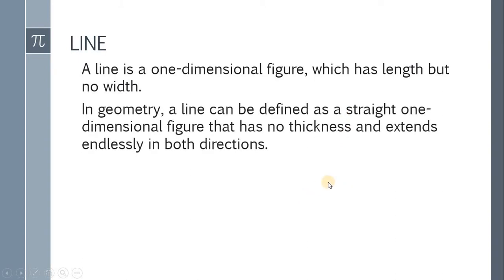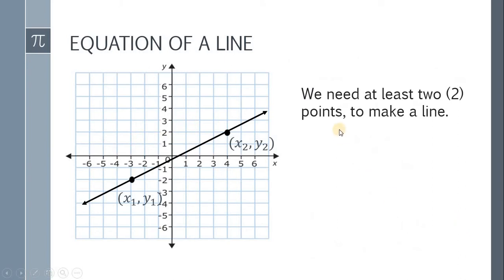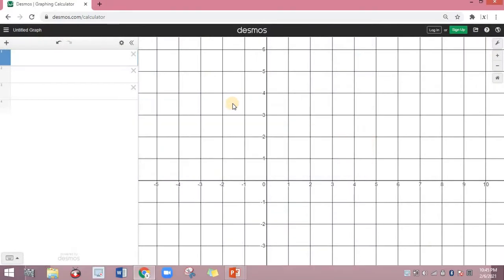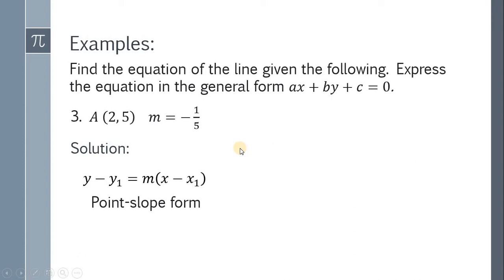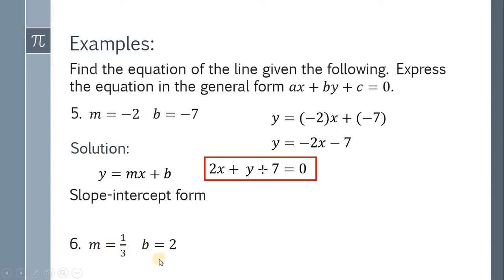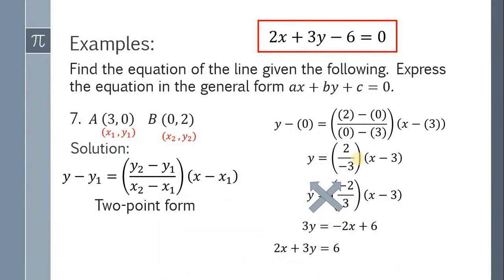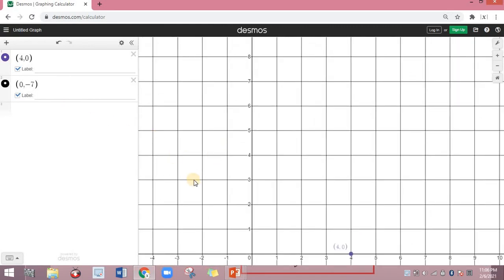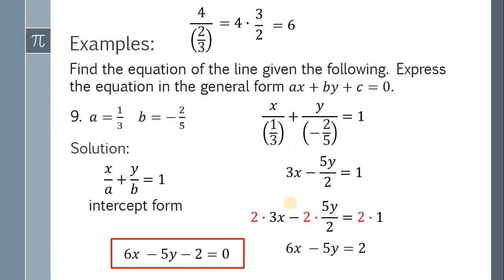Grade 10 Math: Equation of a Line (All forms)